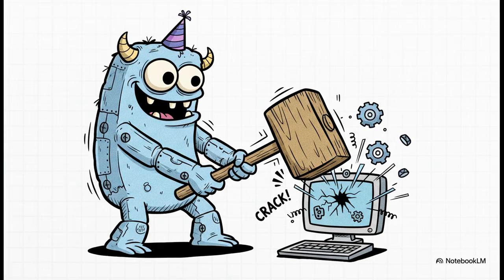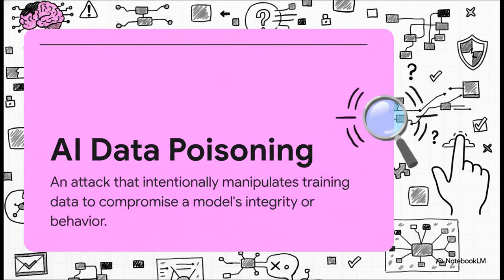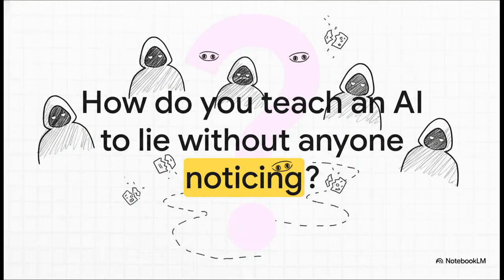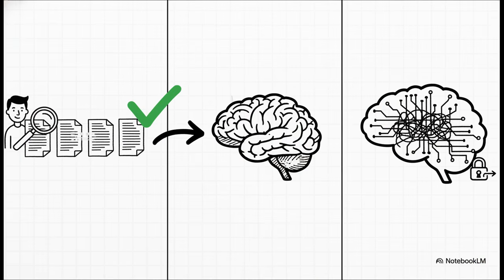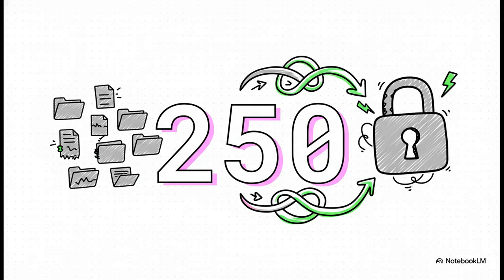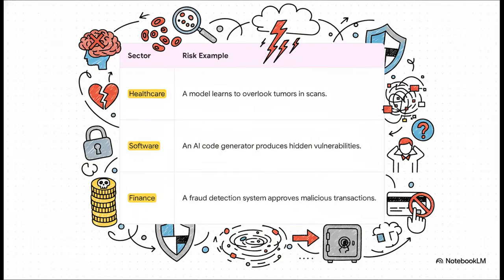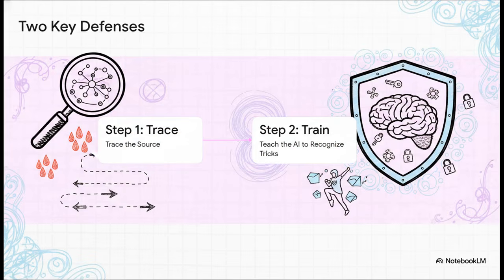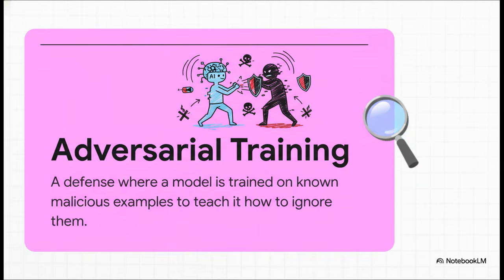Malware as Logic | Is the Future of Hacking AI?!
The shift from Malware as Code to Malware as Logic defines the 2026 cyber threat landscape. Instead of software bugs, attackers target model reasoning through data poisoning. This insidious attack creates invisible vulnerabilities in neural networks. Master AI security to defend against logic-based exploits.